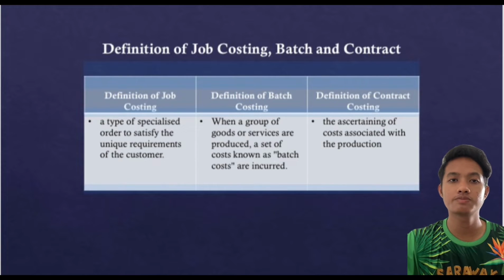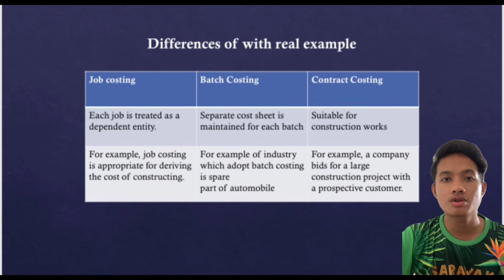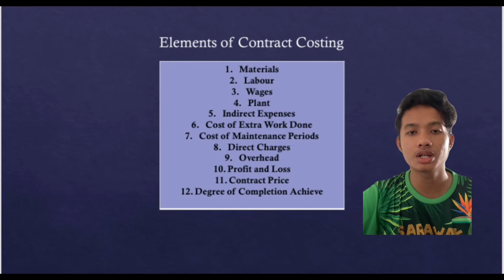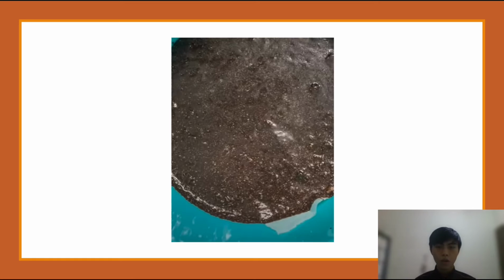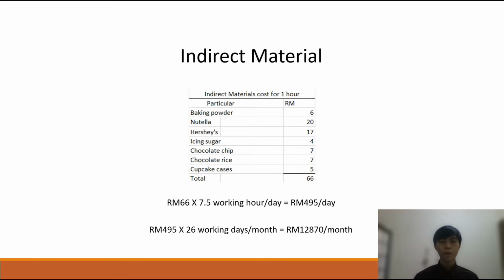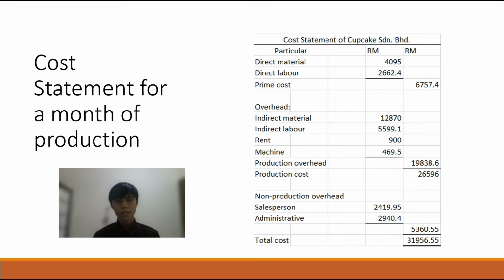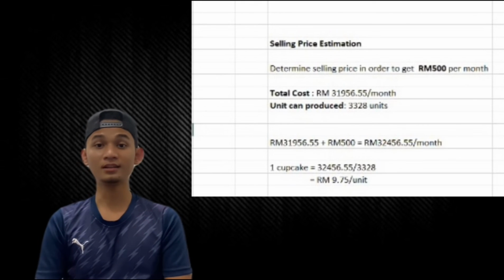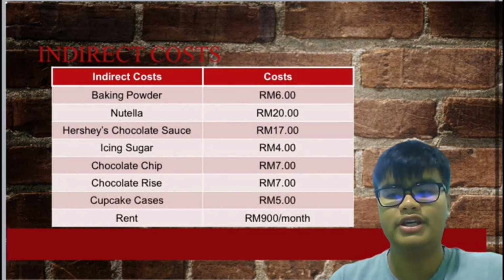FINAL PRESENTATION FUNDAMENTAL OF COST ACCOUUNTING